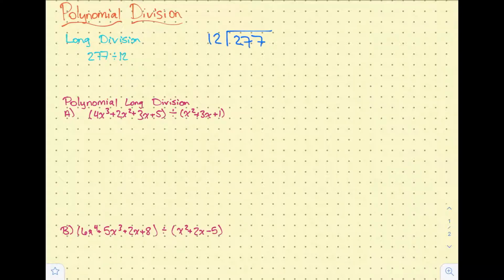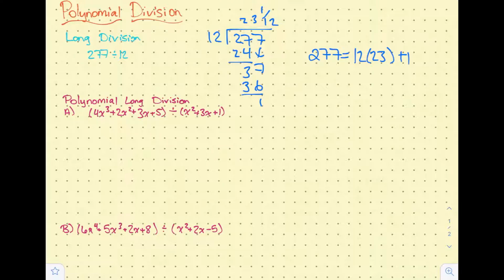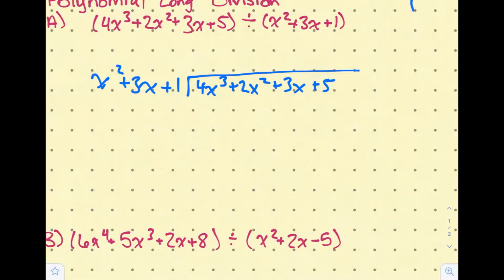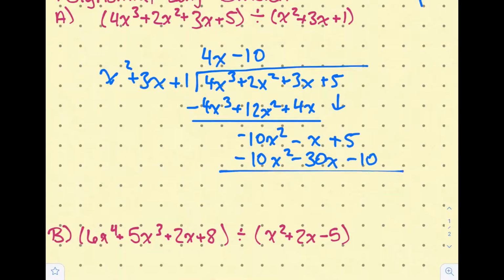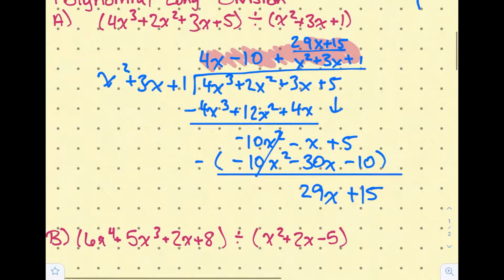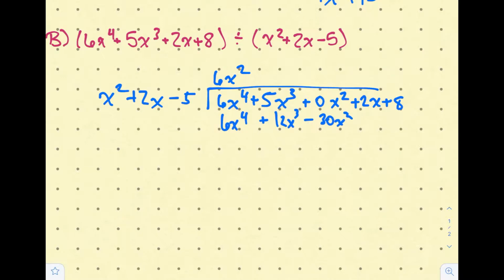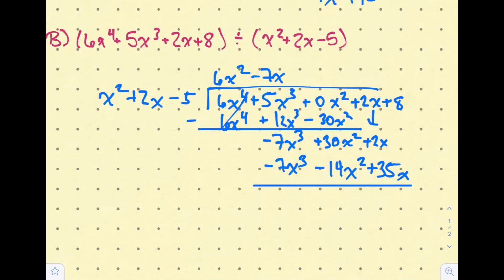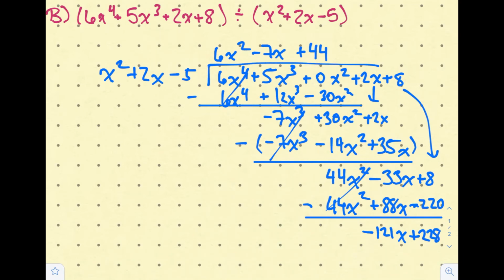Algebra 2: Lesson 3.5 - Polynomial Long Division